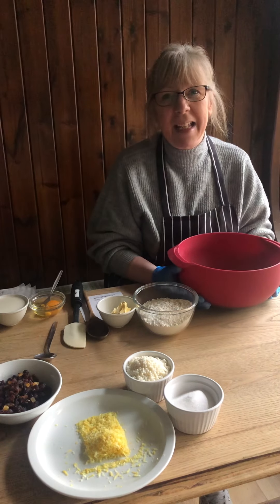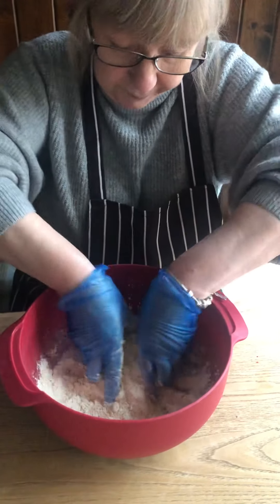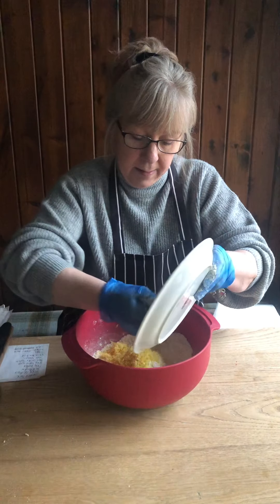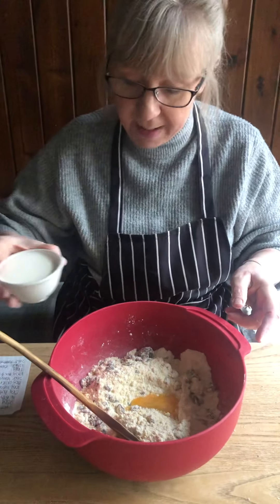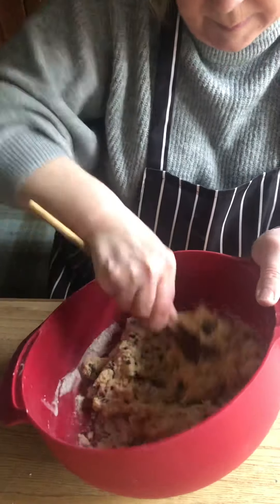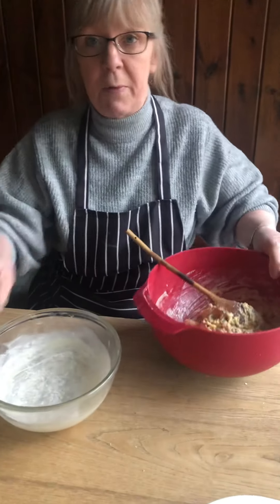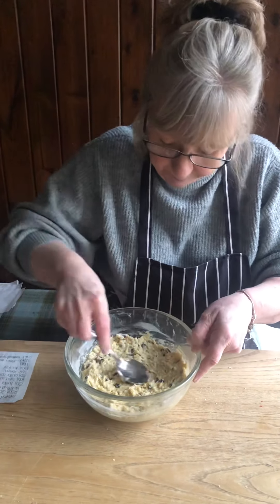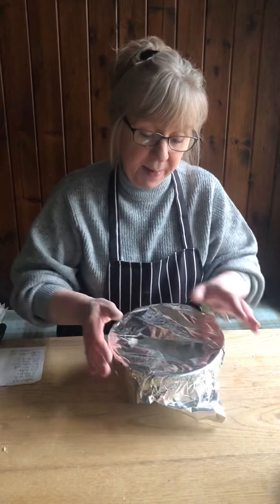Baking from home: spotted dick